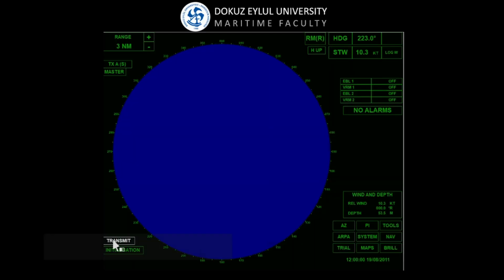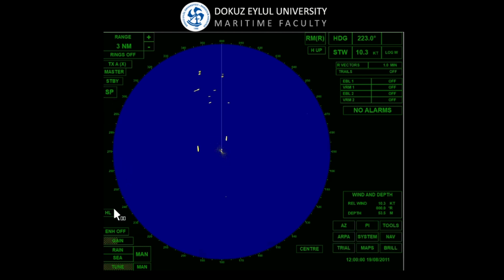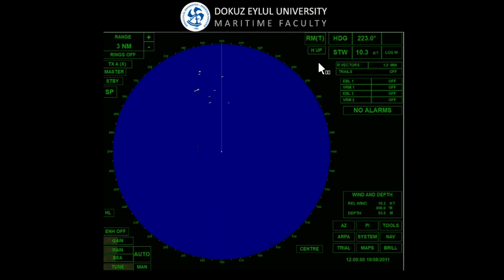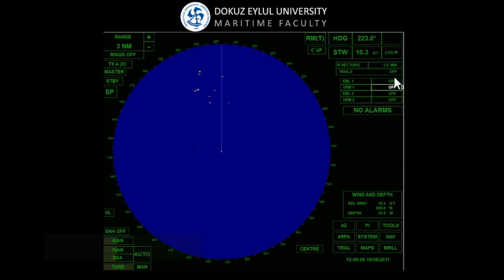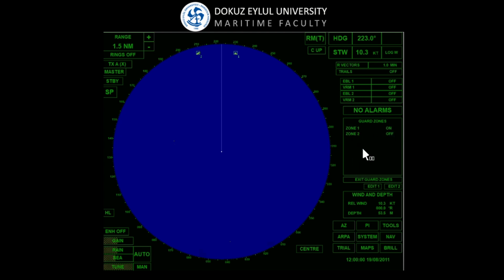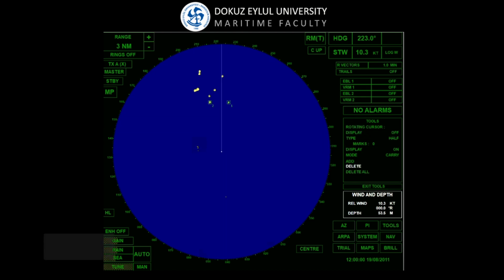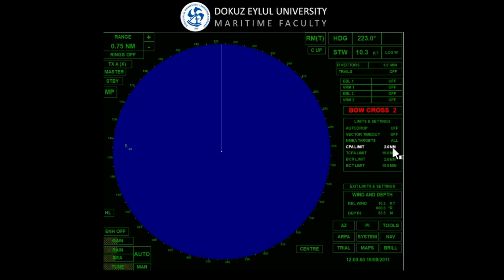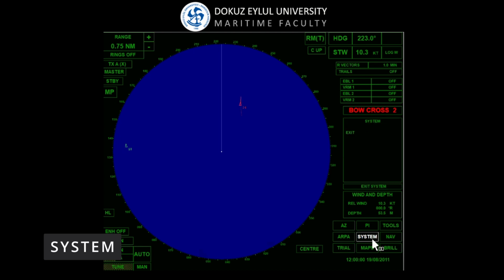Wartsila NTPRO 5000 RADAR - Bridge Master